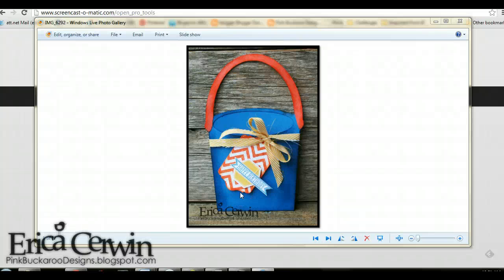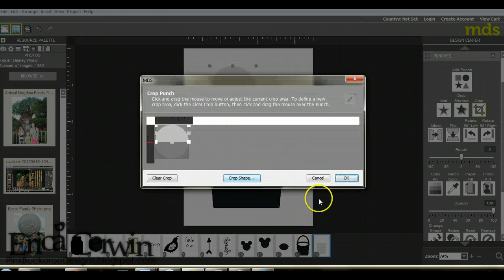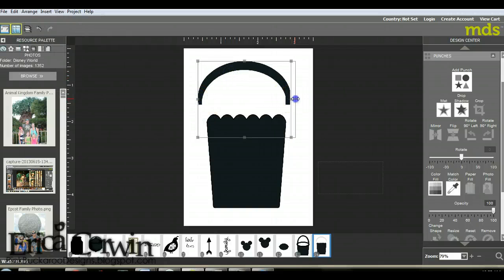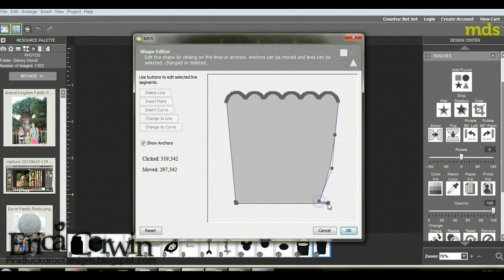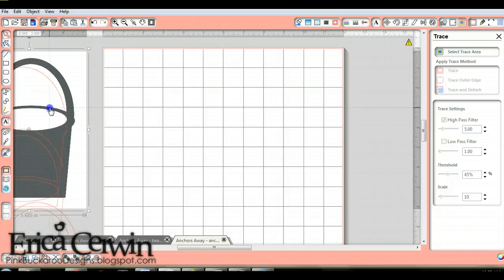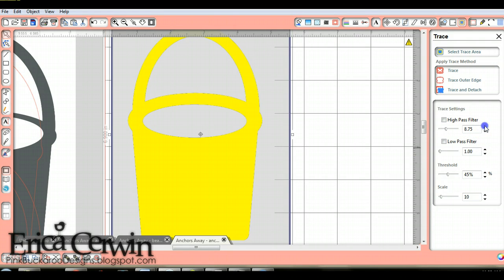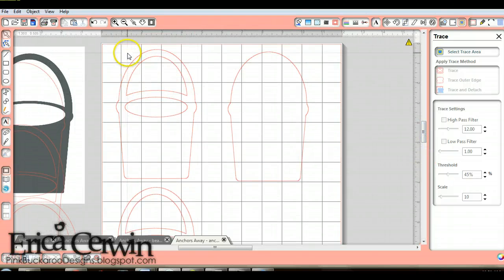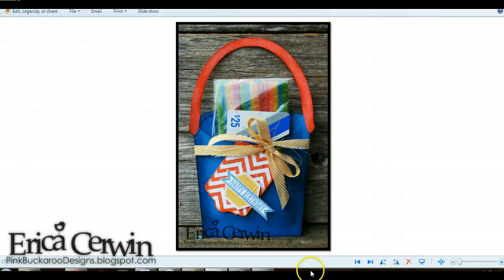MDS Punch Art Bucket cut with an E Cutters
I love making new shapes with my punches in MDS. Now, I can create things I want and have them cut on my E-Cutter! here, I am making a Beach Bucket Gift Card Holder.
Thanks!